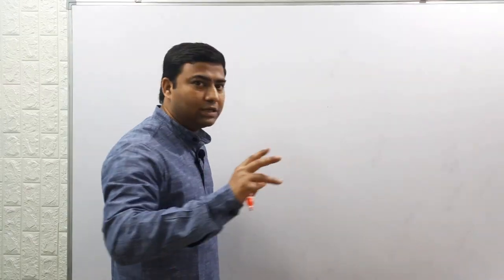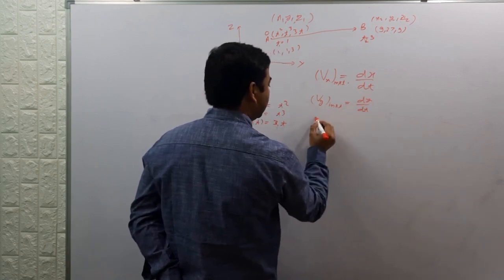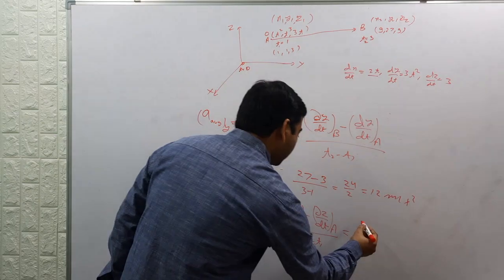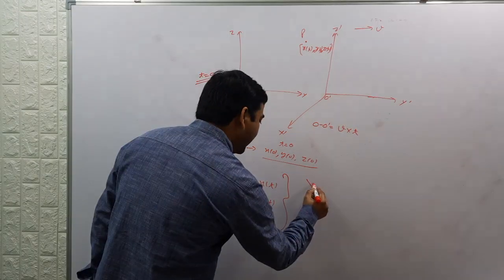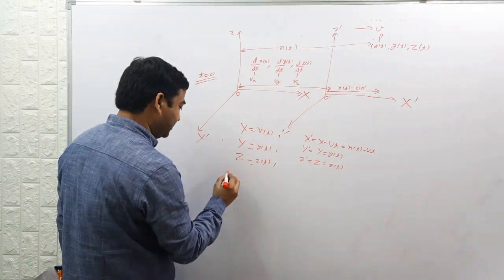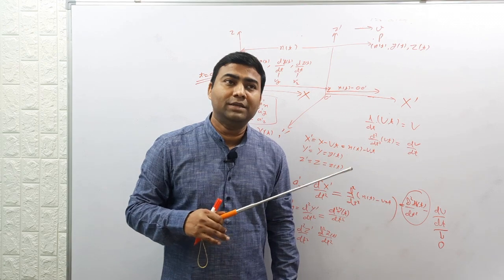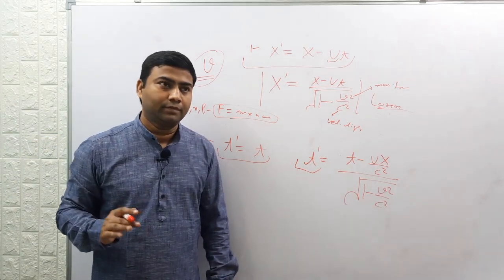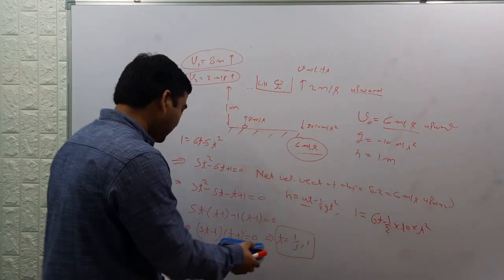15-Relative motion and moving frames |Part-2 |IITJEE physics|NEET|12th class physics.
Relative motion and vector, moving frames in relative velocity, motion in Cartesian cordinate system, inertial frames, motion with right handed vector system, relative motion in differential calculus, IITJEE physics of relative velocity,NEET physics of relative velocity,12 class physics of relative velocity,